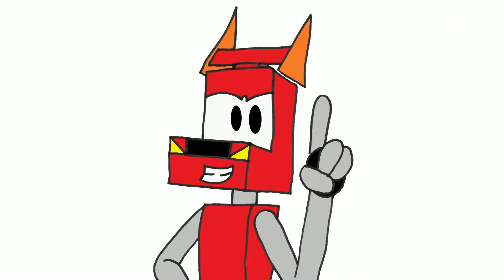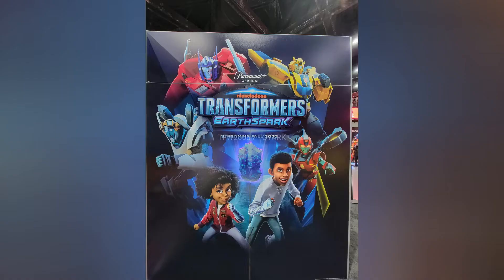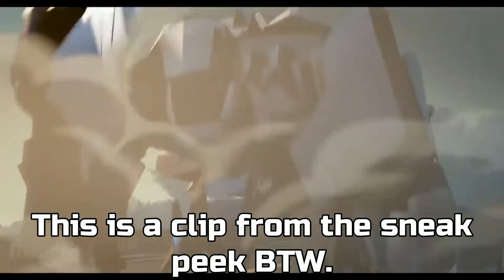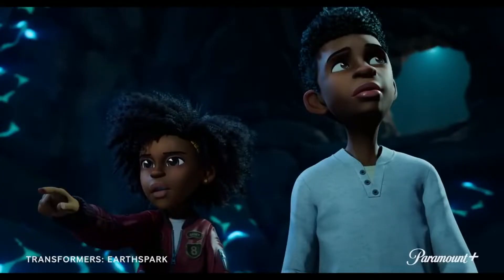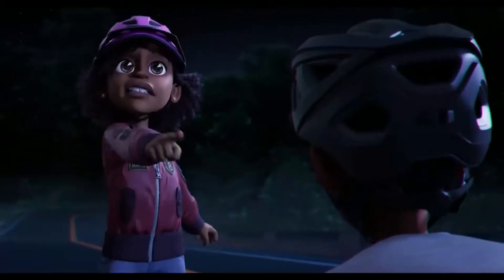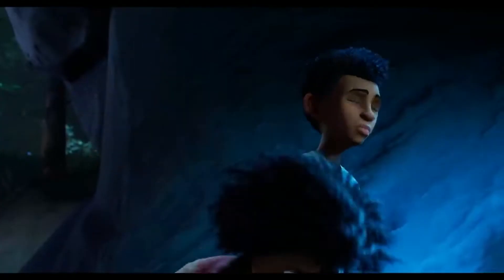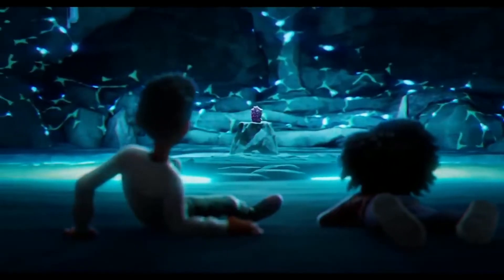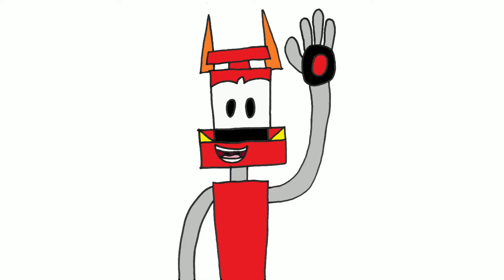Transformers Earthspark trailer and Sneak peek analysis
Transformers Earthspark is on the horizon, and I figured I'd give my two sense on the trailer and the sneak peek.